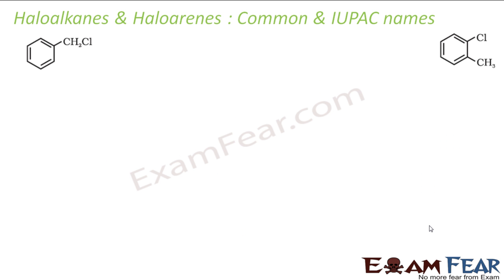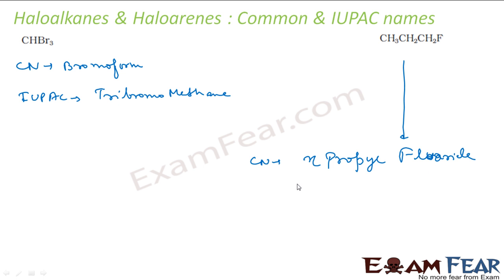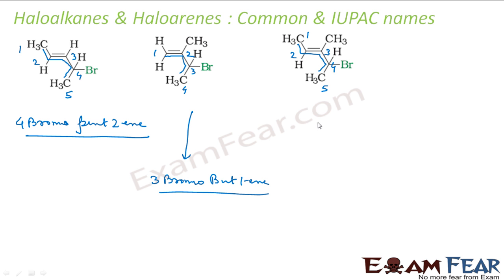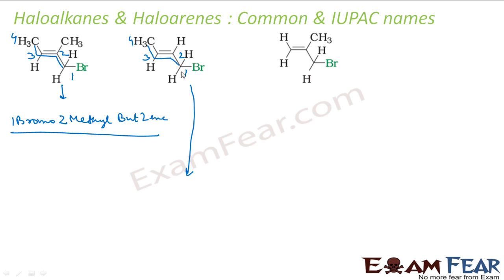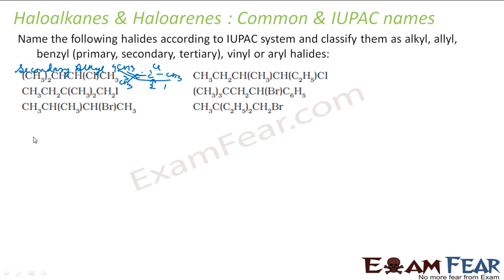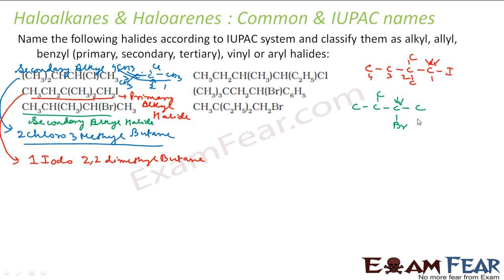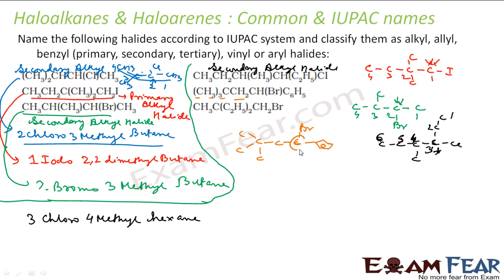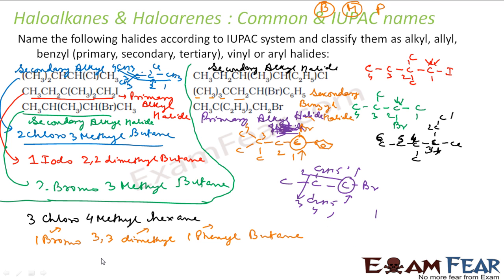Chemistry Haloalkanes & Haloarenes part 4 (IUPAC nomenclature) CBSE class 12 XII